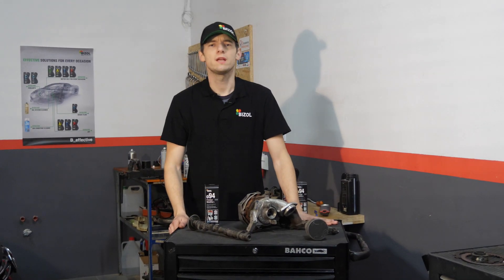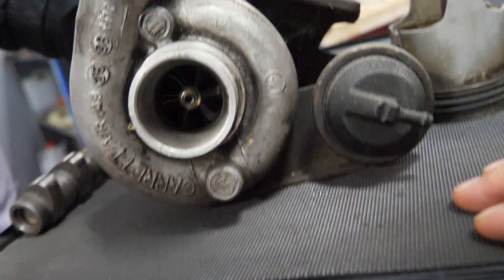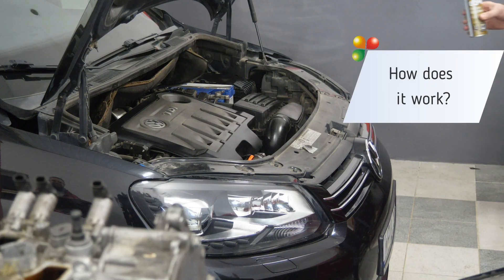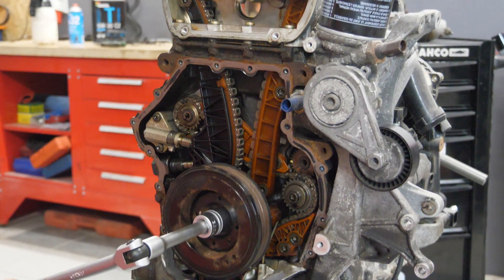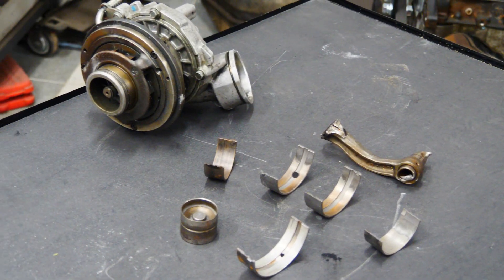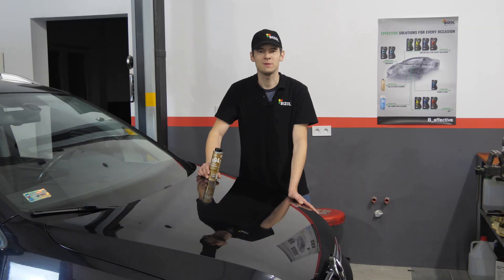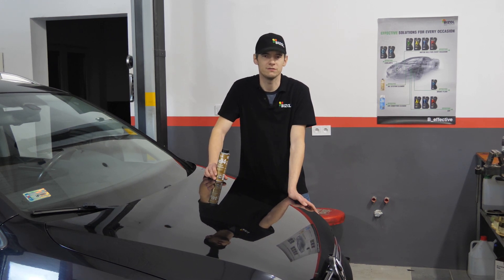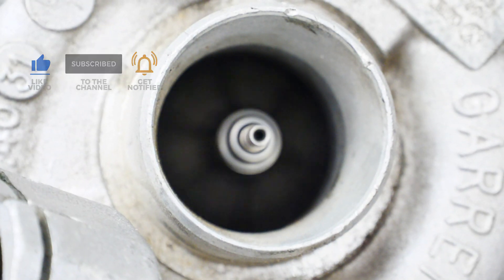BIZOL Friction modifier+ o94: protect your engine against wear!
This is our NEW BIZOL Additive! Protect your engine against wear and metal-to-metal friction for longer engine life. Our mechanic tells you all you need about it!

Do you sometimes wonder what can be done to extend the life of your car engine?Then it's a film for you.Today I will show you a new product from BIZOL. This is BIZOL Friction Modifier+ o94 It is a special additive to each engine oil and to each engine type, thanks to which you can protect the engine against wear such as the camshaft, crankshaft slide bearings or pistons with cylinders.This additive aims to prevent metal-to-metal contact areas in the engine by using high-tech BIZOL W-Guard technology.But How does this product work?After adding it to the engine, it mixes with the engine oil, the effect of its operation is visible immediately, however, with each kilometer traveled, the ingredients contained in this product, react with parts subject to friction, and cause them to harden, which has a positive effect on reducing friction. The engine wears out in a cold start, when it is heavily loaded, e.g. when driving uphill or with a trailer. The time of starting the engine is so dangerous that at the time of the start there is no full oil pressure, the sliding bearing or the turbo charger are worn, during maximum loads, when the oil temperature is extremely high, and may result in the so-called dry friction which also contributes to increased engine wear.BIZOL means protection!It is best to use the product immediately after changing the oil. 250 ml can of BIZOL Friction Modifier+ o94 is suitable for 4L to 6L engine oil and effective up to 50.000 km.This additive is formulated to make conventional engine oil do a better job by dramatically reducing friction, increasing power output, increasing fuel economy and reducing emissions. Using this additive, qualitative performances approaching those of the BIZOL Green Oil + line can be achieved.